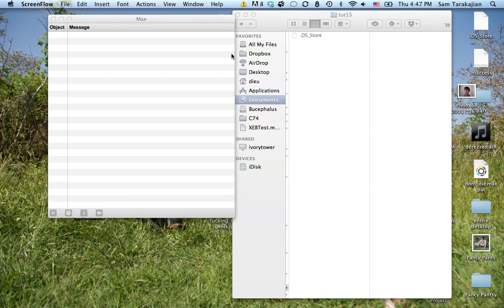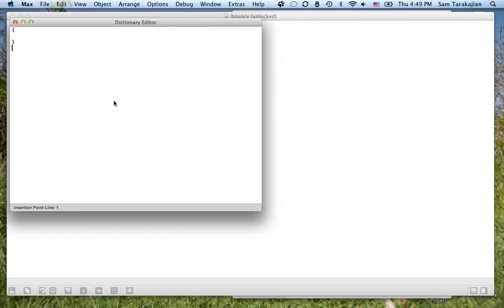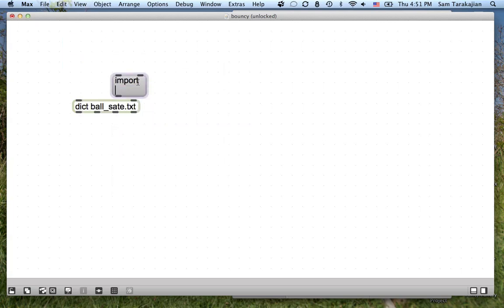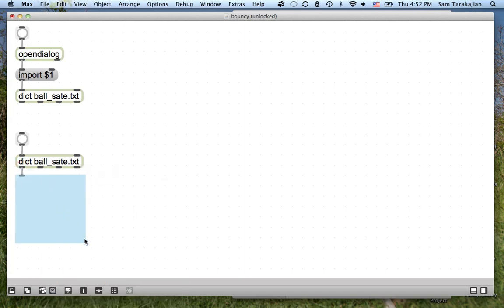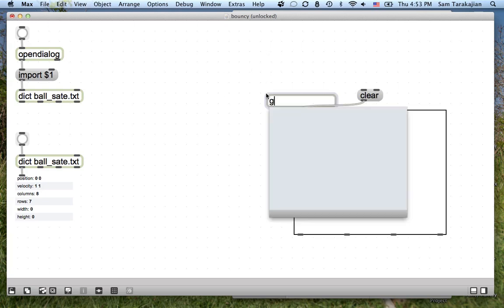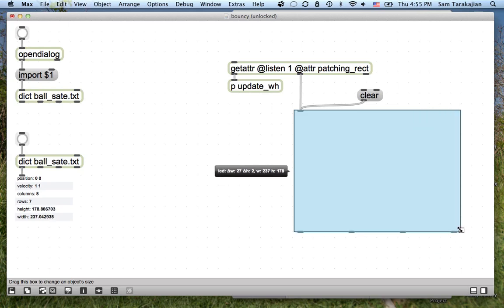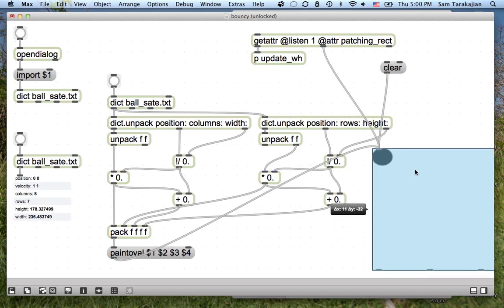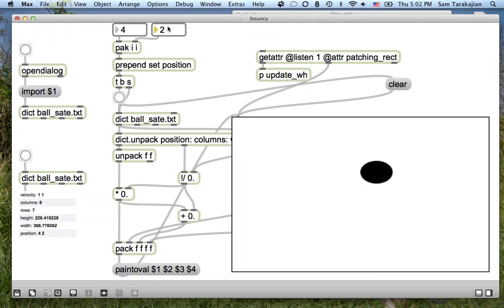Delicious MAX 6 Tutorial 15: Ad-dict-ed to you (1 of 2)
Goodbye San Francisco, hello Max 6! First in a thorough and well-deserved overview of all the new features of Max 6.